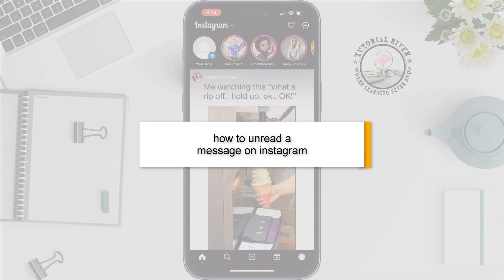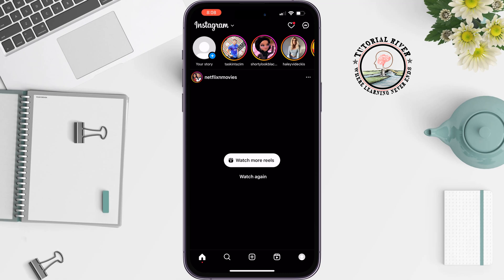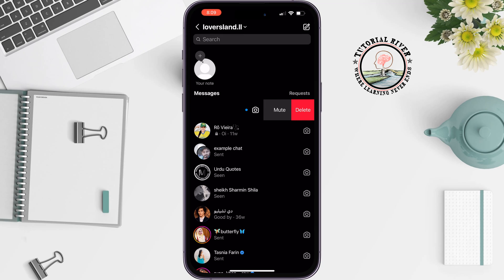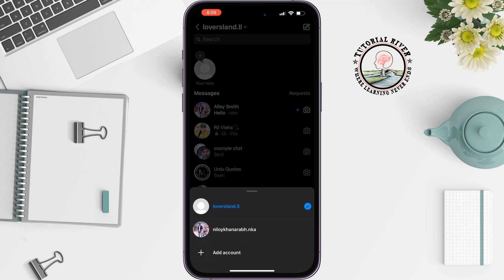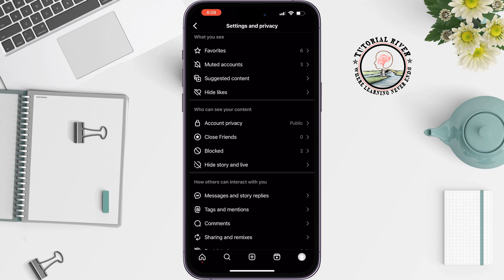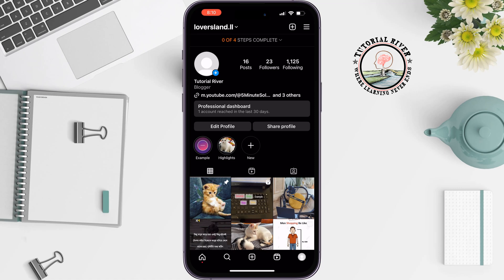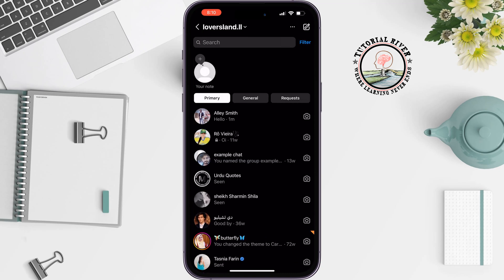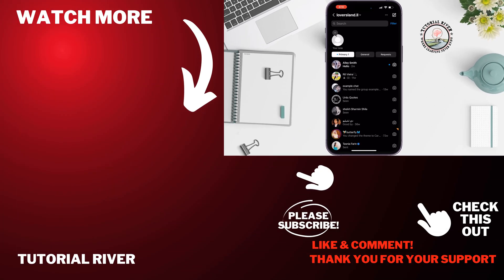How To Unread A Message On Instagram 2026 (Android & iOS)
Have you ever wanted to figure out how to mark Instagram messages as unread? Our how-to guide has all the answers and alternative options to try.

Video Parts:
0:00 Info & Intro
0:24 Open Instagram
1:03 Settings & Privacy
1:49 Ending & Outro